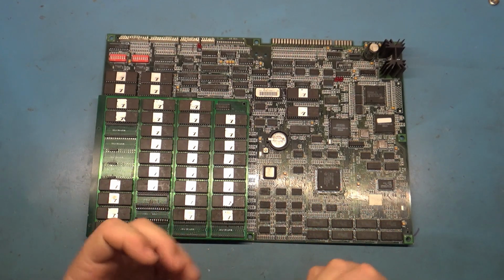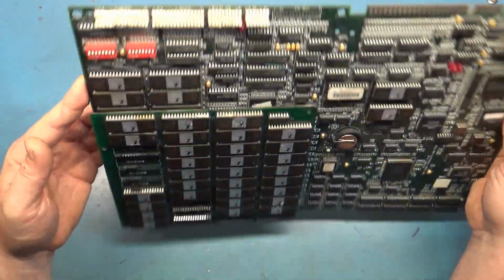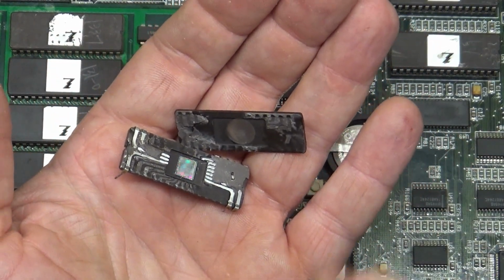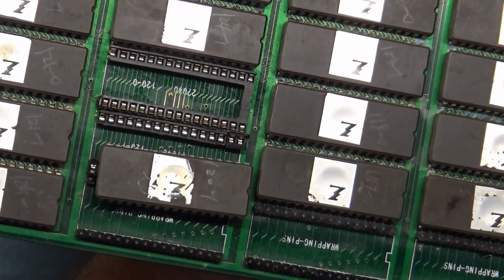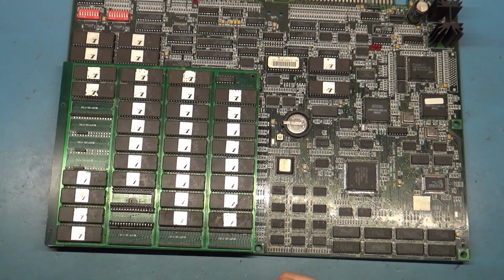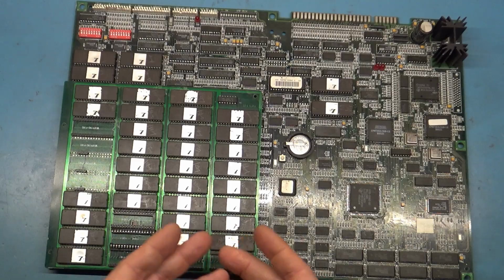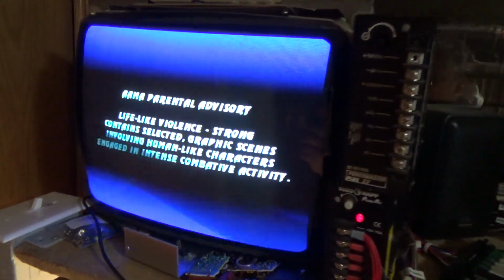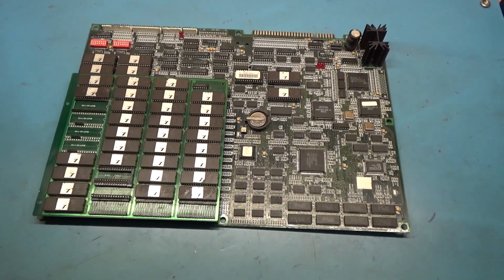Mortal Kombat 3 Arcade PCB - Unofficial Bootleg? Never Seen This